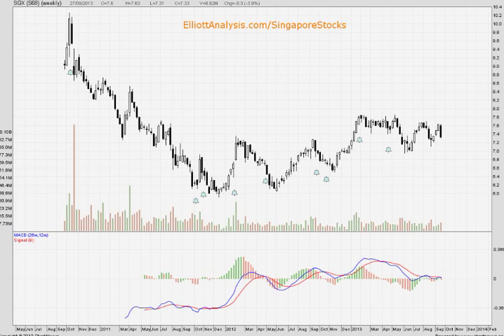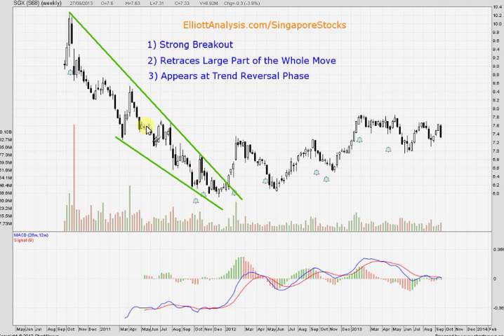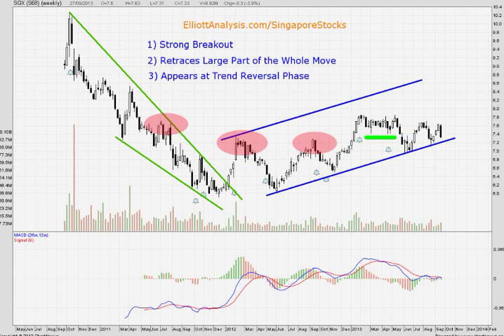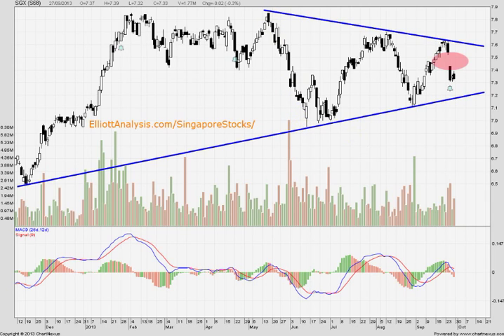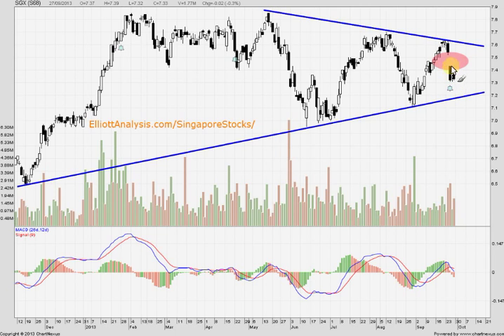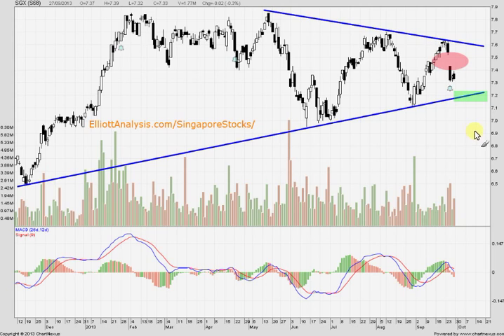SGX Technical Analysis Video 29 Sep 2013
SGX Price Chart Technical Analysis is showing bearishness. There could be one more wave up for the bulls though.

For more technical analysis of Forex, Commodities and Stocks, do head over